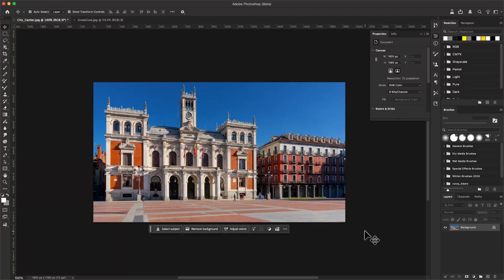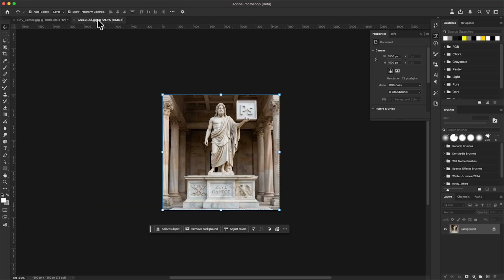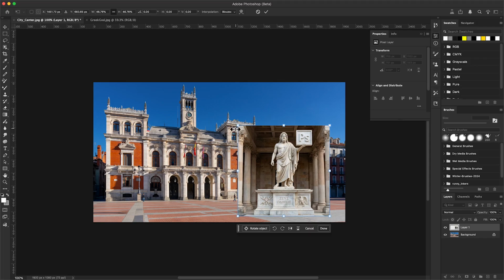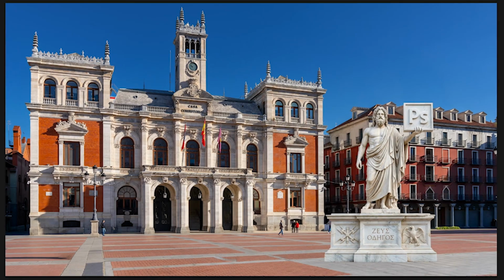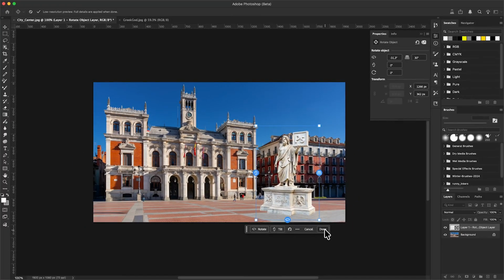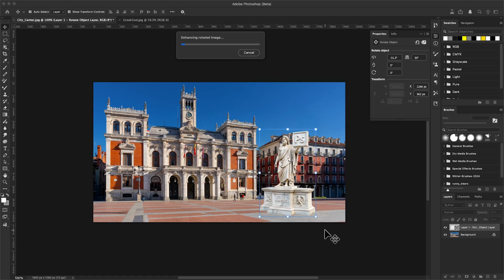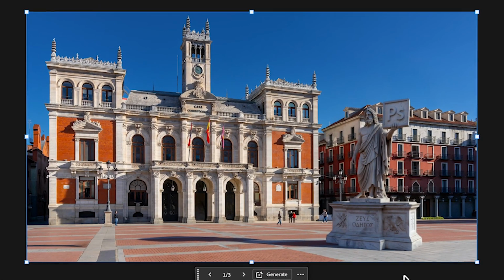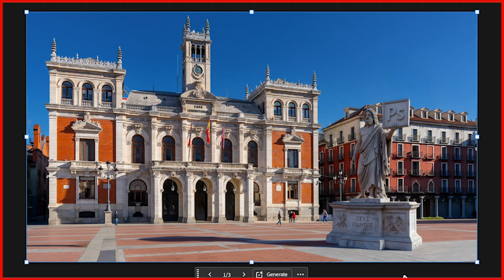NEW Photoshop Feature: Rotate 2D Objects in 3D! (Rotate Object & Harmonize)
Discover how to magically rotate objects in Photoshop using the powerful new Rotate Object feature! 🎨✨

In this quick tutorial, I’ll show you how to take a static 2D image—like this statue—and rotate it at any angle to perfectly fit your scene. We’ll also use the Harmonize tool to instantly match lighting and shadows for a seamless, professional composite.

What you’ll learn in this video:

How to use the Rotate Object tool in Photoshop Beta [00:40].

Tips for resizing and removing backgrounds quickly [00:25].

How to use Harmonize to blend lighting and shadows [01:07].

This is a game-changer for architects, designers, and digital artists who need precision when adding new elements to their photos.

Software used: Photoshop Beta
Featured Tools: Rotate Object, Remove Background, Harmonize.